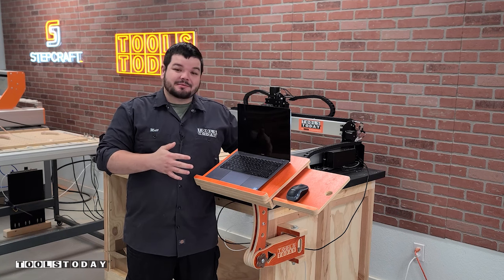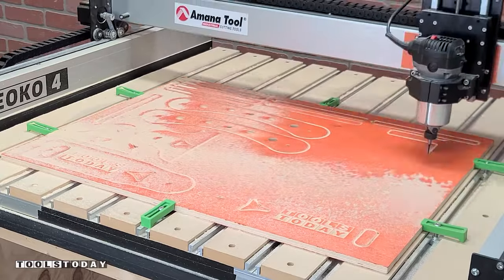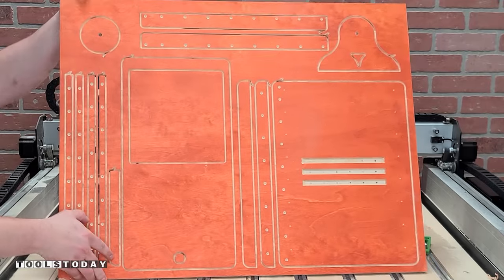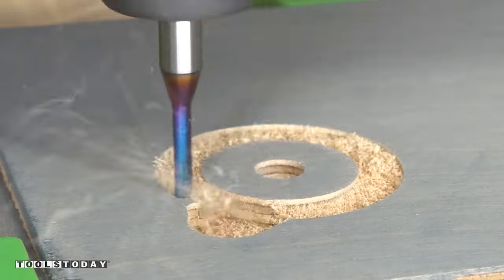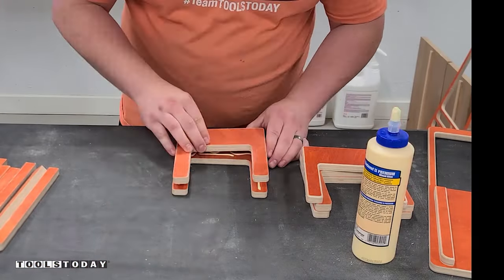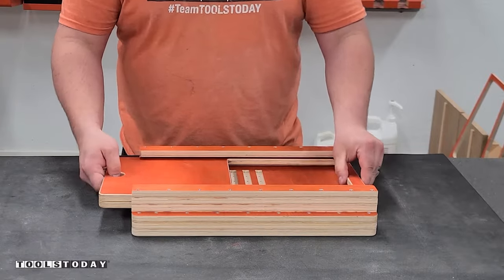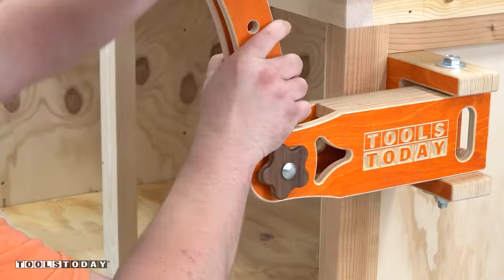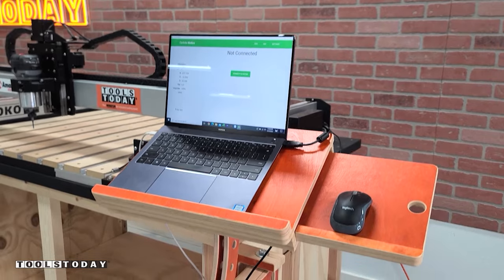How to Make a CNC Laptop Stand | ToolsToday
Making a laptop stand for my CNC machine using Amana Tool® CNC router bits.

How do you think this turned out? I used this on my Shapeoko 4 CNC but the plans will work with your setup.

The customizable and downloadable plans for this project are also available on our website item no. LAP-STAND

Amana Tool 46176-K CNC SC Spektra Extreme Tool Life Coated Compression Spiral 1/8 D x 13/16 CH x 1/4 SHK x 2-1/2 Inch Long Router Bit
RPM: 18,000
Feed Rate: 40ipm
Plunge Rate: 20ipm
Depth per pass: 0.25”

RPM: 18,000
Feed Rate: 40ipm
Plunge Rate: 20ipm
Chip Load per Tooth: 0.002”
Amana Tool MR0112 Miniature 1/8 R Corner Rounding with 3/16 D Ball Bearing x 7/16 D x 3/8 CH x 1/4 Inch SHK Carbide Tipped Router Bit

Amana Tool 47116 Carbide Tipped Flush Trim 1/2 D x 1/2 CH x 1/4 Inch SHK w/ Lower Ball Bearing 3-Flute Router Bit

I then used the Fein AMM300 MultiMaster multi tool to trim the tabs and the  Amana Tool MR0112 3/16" ball bearing mini roundover bit to flush trim them and add a nice roundover to the knobs.  The carriage bolts were installed and the knobs are ready to be used!

FEIN 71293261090 MultiMaster AMM300 Plus Start Set, Cordless Oscillating Multi-Tool